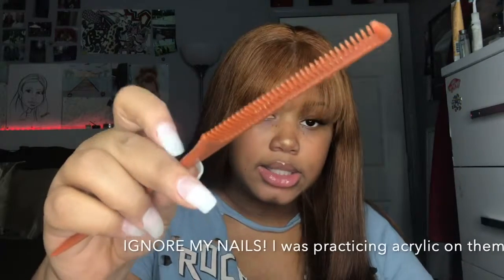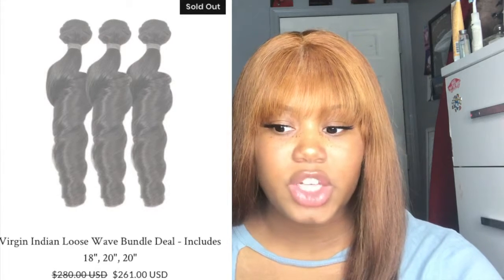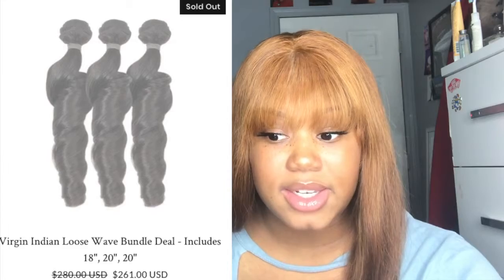3 BUNDLES AND A CLOSURE FOR $150 Honest WigsBuy Loose Wave Review